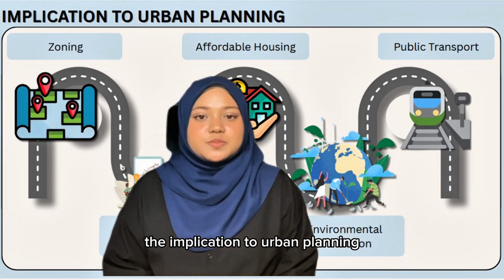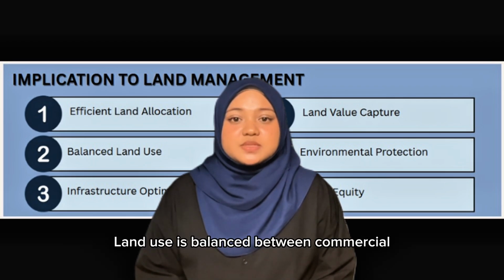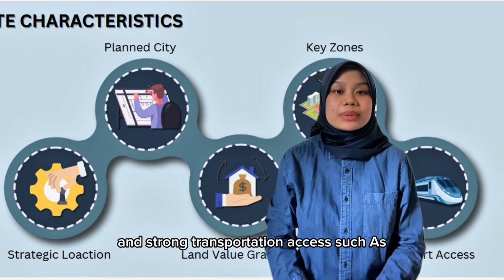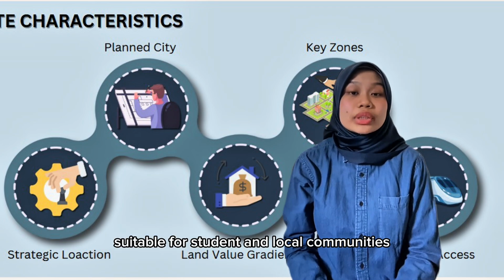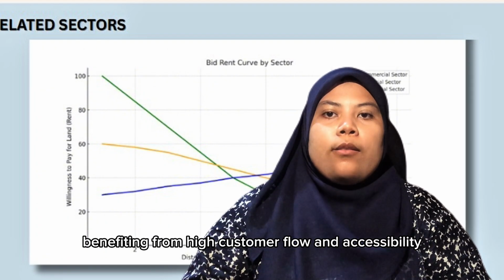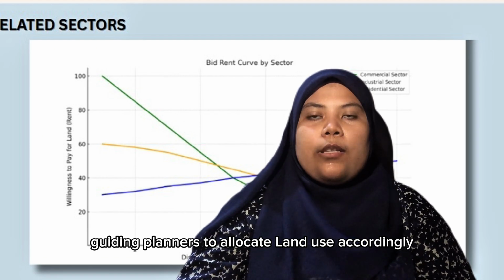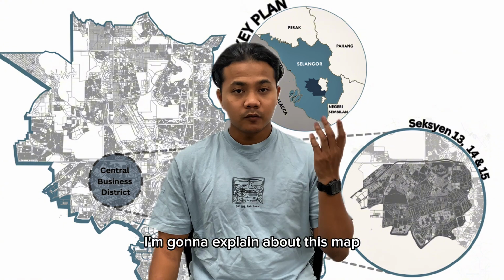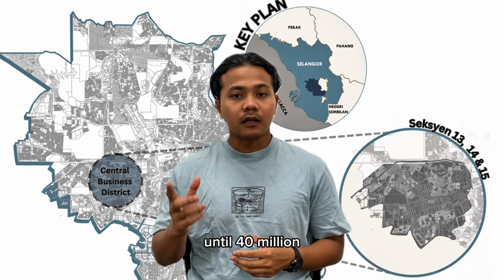PRESENTATION TPR554: ASSIGNMENT 1 GROUP 2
PREPARED BY:
MUHAMMAD AIMAN BIN AZIZAN  (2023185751)
NOR SORFINA BINTI MAT JOHAN (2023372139)
NUR AIN SYAMIMI BINTI AHMAD MURAD (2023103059)
NUR AINA SAHIRA BINTI ROSLAN (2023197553)
NUR ILLEA NATASYA BINTI IZHAR (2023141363)
NADHIRAH HAZWANI BINTI MUHAMMAD KAMAL ARIFFIN (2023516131)